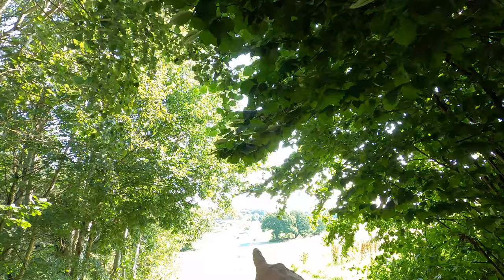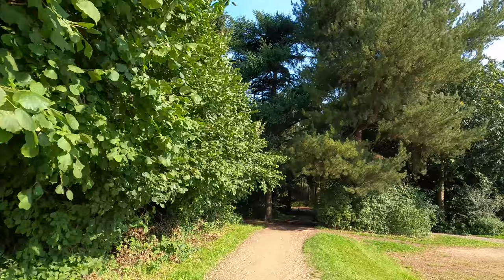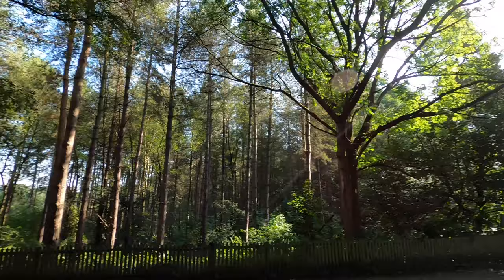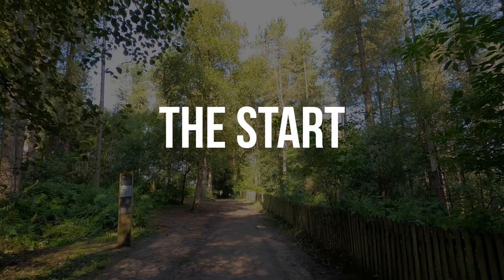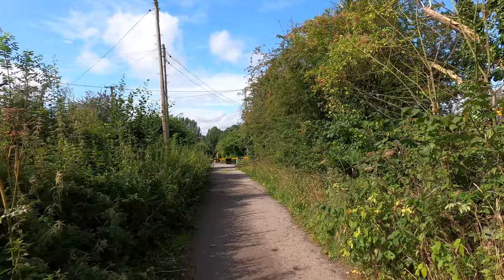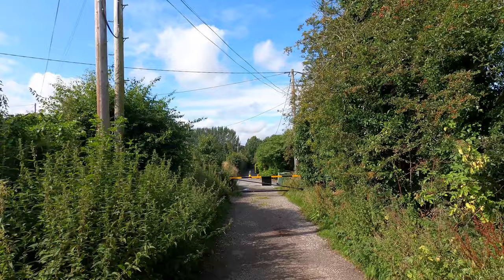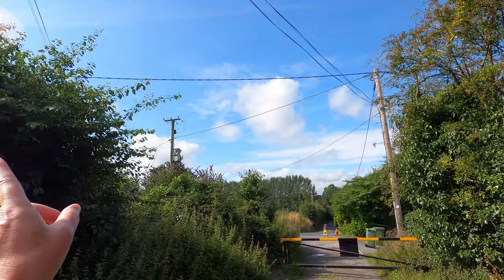Delamere Forest ParkRun Course | Plan Your Park Run Tourism in Cheshire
Today we are going to run the course of the Delamere ParkRun, I’ve started from Yeld Lane Car Park in Kelsall so the route includes a 1.5 mile warm up / cool down, alternatively you could start from the main visitors centre near the start or at Barnsbridge Car Park. It’s a perfect spot for a park run, maybe not the fastest as its undulating but you couldn’t ask for a more beautiful place to run.

The Route

Warm Up

From the Yeld Lane Car Park cross Yeld Lane and head down Forest Gate Lane and into the forest. When you meet the main path go straight on and follow the path around to the left and over the top of Old Pale and down the far side. At the main track turn right and immediately left to the Parkrun starting point.

The Course

Follow the trail, when you meet a fork in the path turn right over the railway bridge. At the next fork turn right which comes out by the Gruffalo. Go straight on down the hill to Blakemere Moss and turn left, we’re doing one lap of the Moss. Follow the path keeping the Moss to your right, at the far side of the moss take the right fork to stay next to the Moss. Eventually you will have done a complete loop, there is a handy 5k route sign post to point you back the way we came to the Gruffalo. Retrace your steps, left at the fork, over the bridge then left again, down the dip, you’re near the end now so give it the beans, around the corner and on to the finishing point.

A map and directions to parking is available at my website.